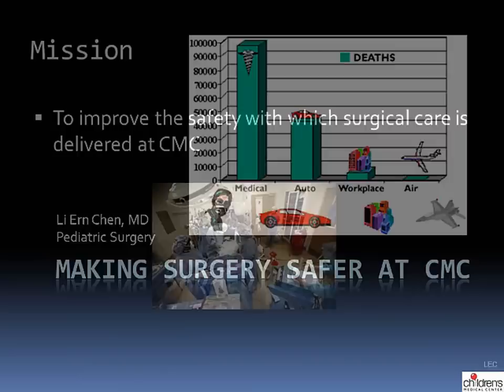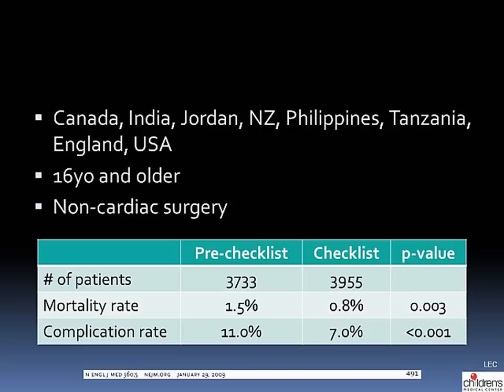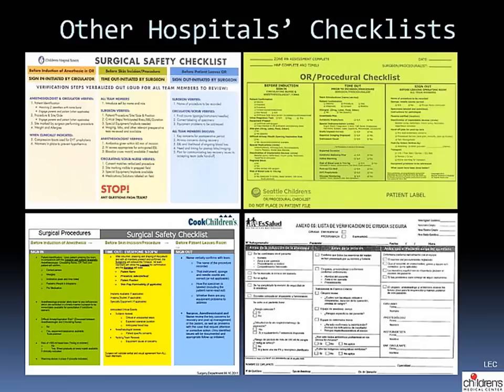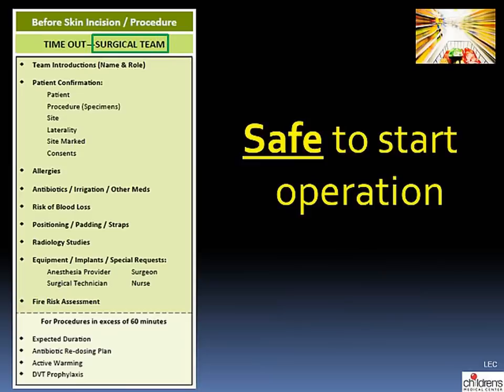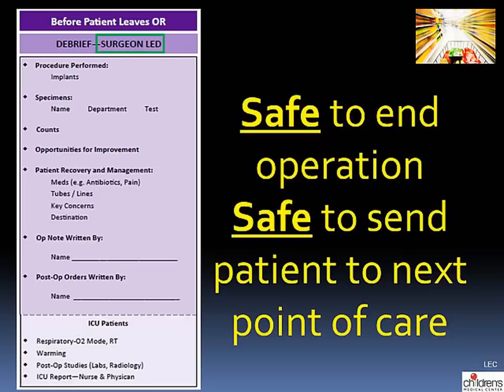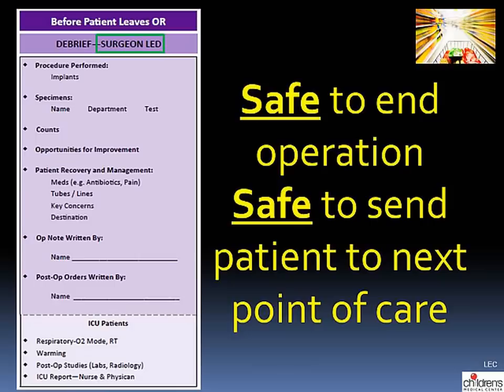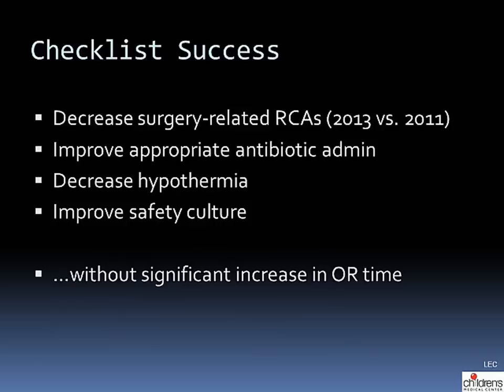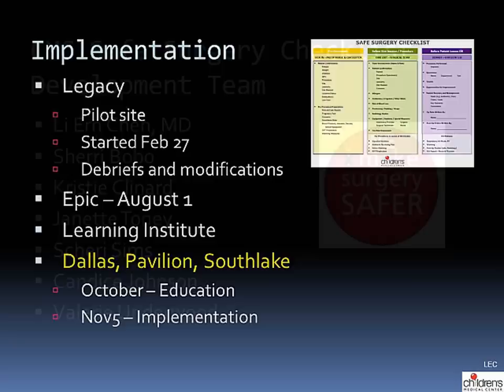Safe Surgery Checklist Teaching Power Point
This video shows Dr. Foglia's Safe Surgery Checklist presentation